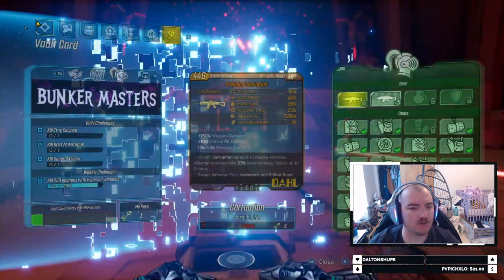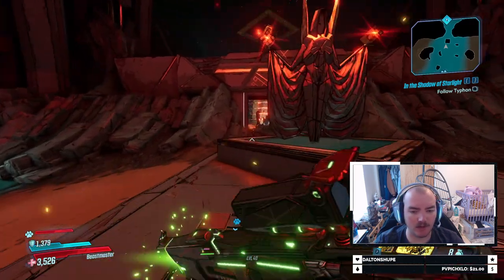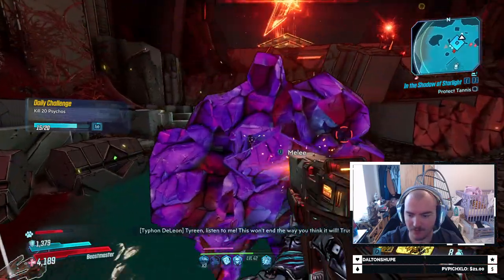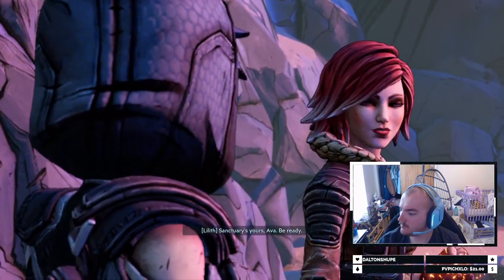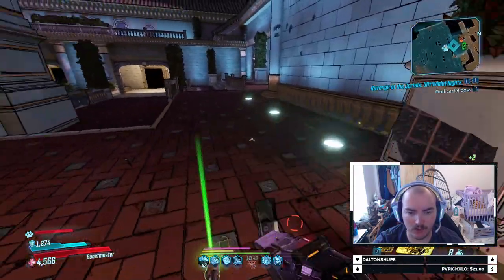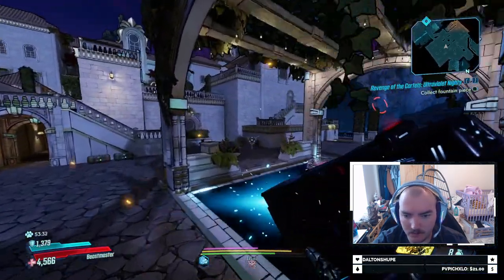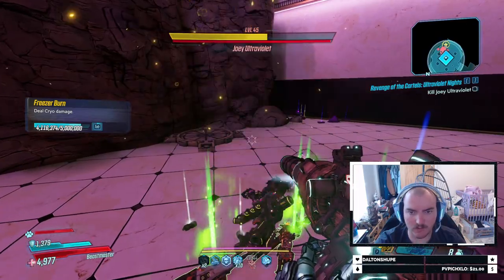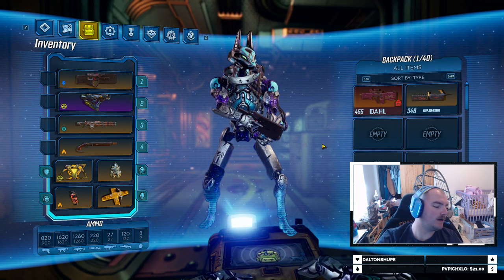Flak fixes a really big machine: Fade Away Flak Part 10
Continuing the Fade Away Flak build. Fight through Nekrotafeyo and take on Tyreen to finish the story. We're getting even closer to becoming an endgame beast who can delete anything.